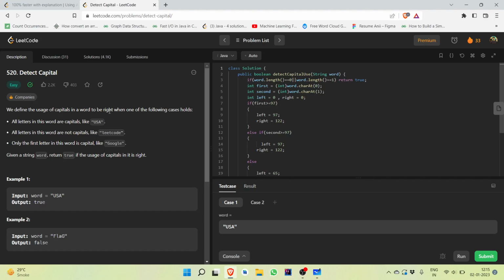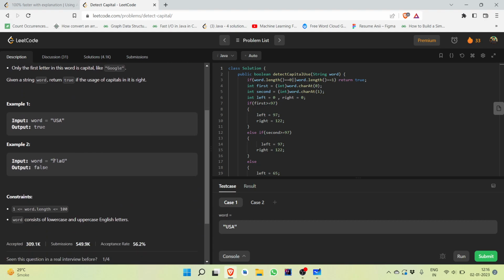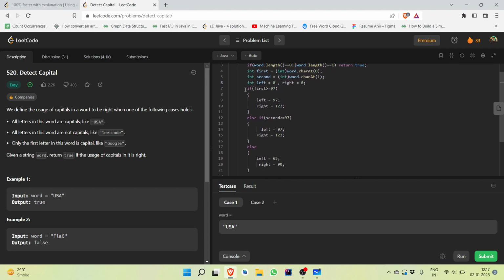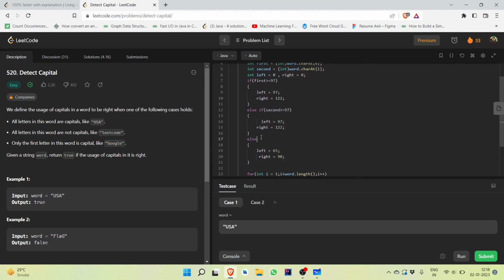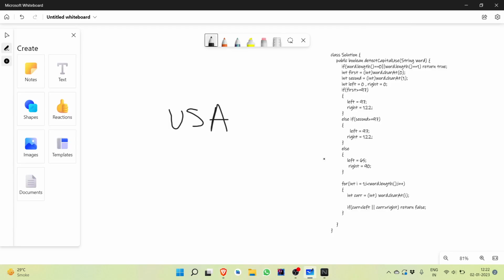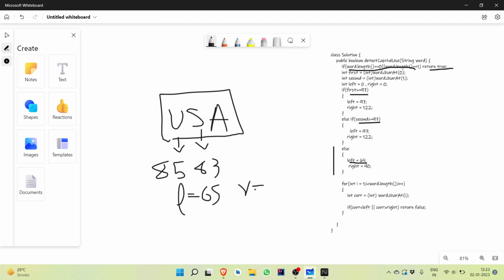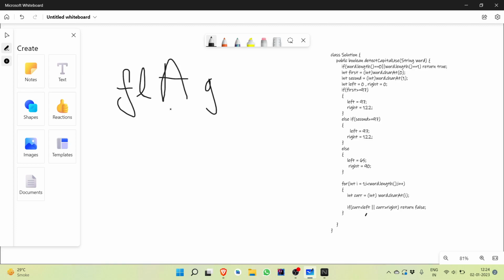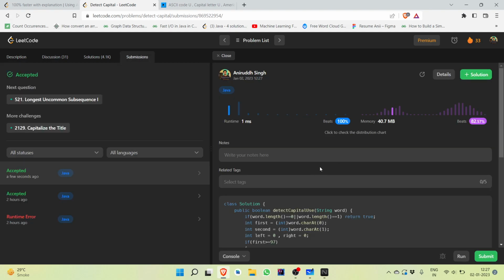520. Detect Capital | Using ASCII | fastest Soln